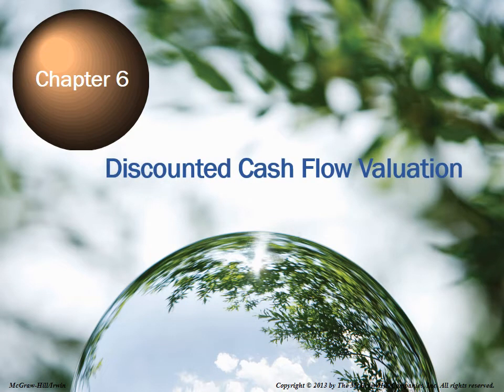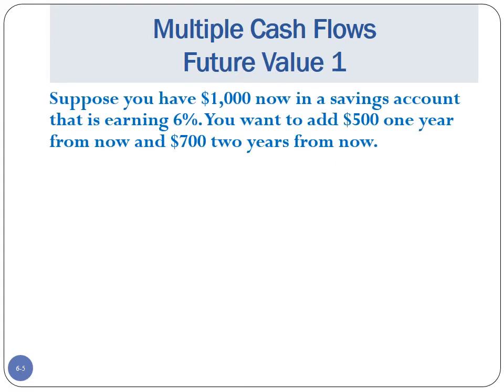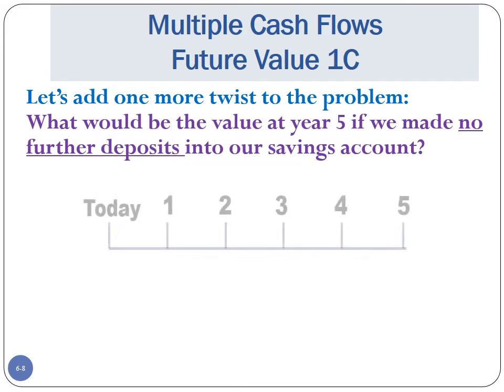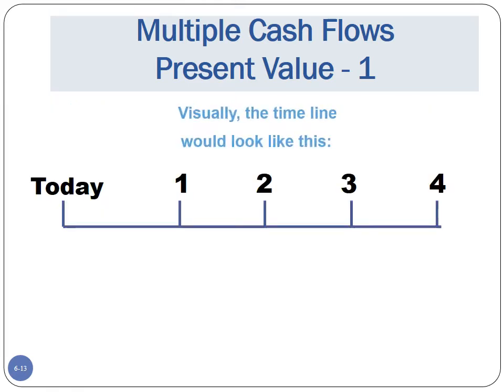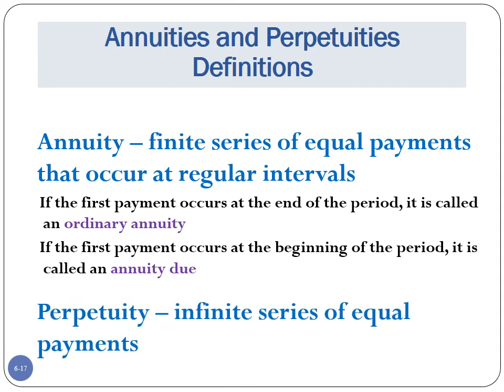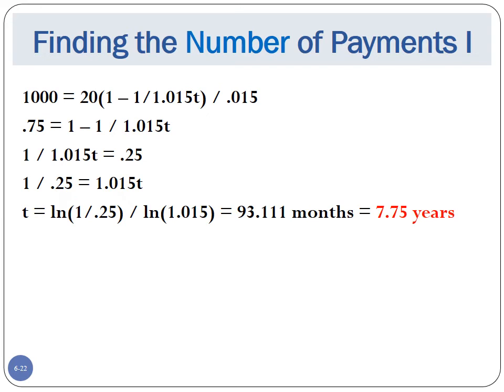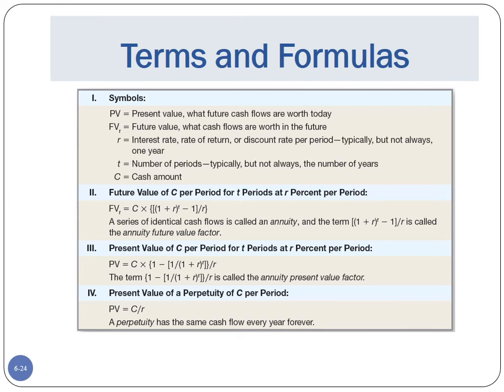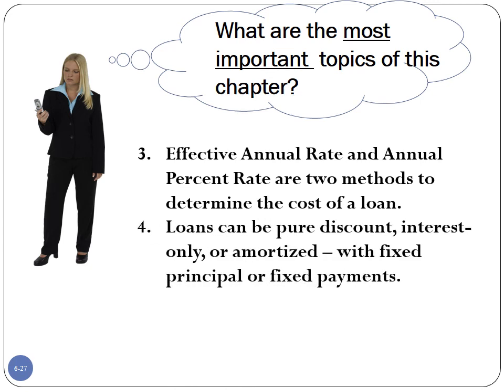2014 Week 8 Chap006 Video Lecture